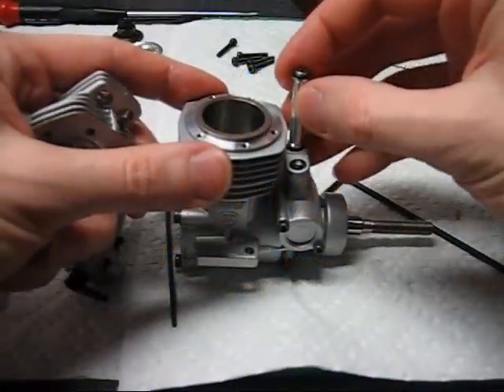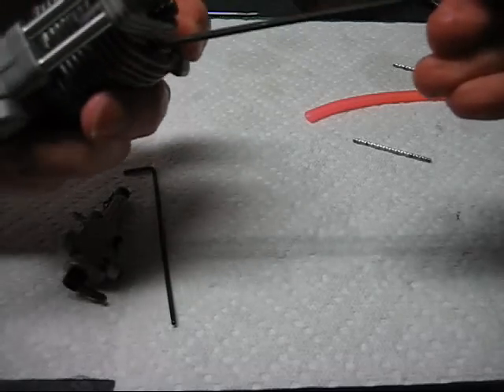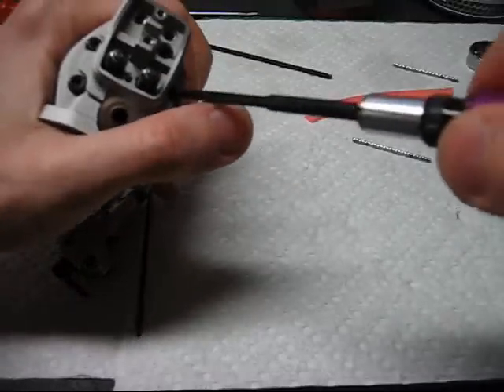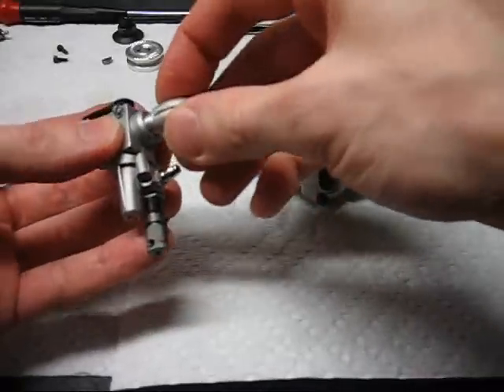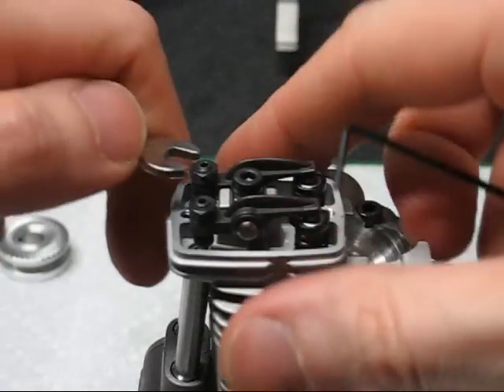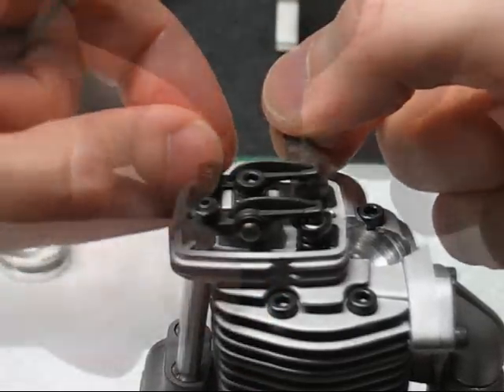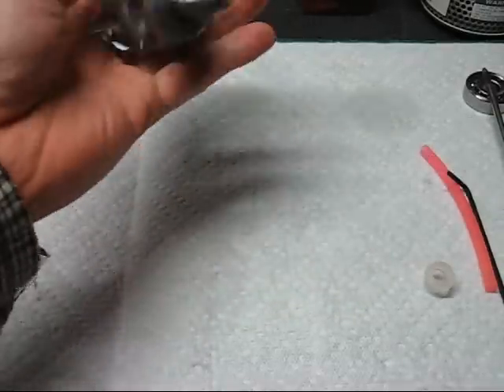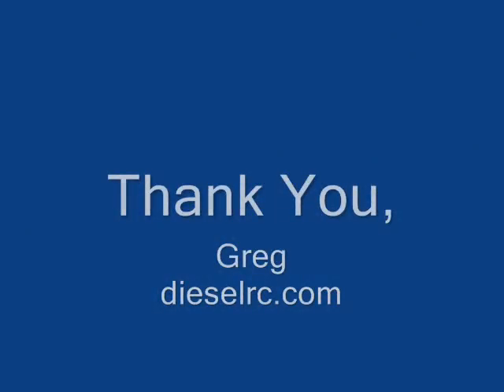OS FS-52 Four Stroke RC Glow Engine Reassembly Part 2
In this video I reassemble the OS Engines FS-52 four stroke glow engine. When assembling an engine keep everything clean and lubricated. Any dirt will be trapped and grind expensive parts into scrap over time. Oil is necessary in the crankcase of a model four stroke at start up after cleaning or rebuild, as it takes time for enough oil to accumulate in the engine. Most manufacturers don't say anything about this as the first starts are usually with a very rich setting, but I don't think it makes any sense to start an engine dry. The only other note is to be sure that bearings seat properly when reinstalled or they may bind when the prop is tightened, loading and probably ruining the bearings very quickly. I had to split the video into two parts, so look for the other parts in my videos.